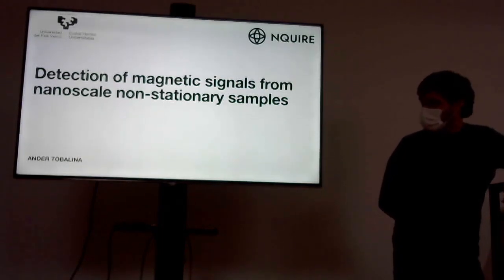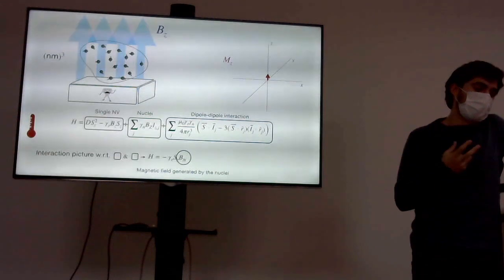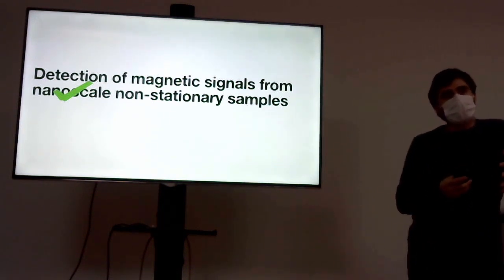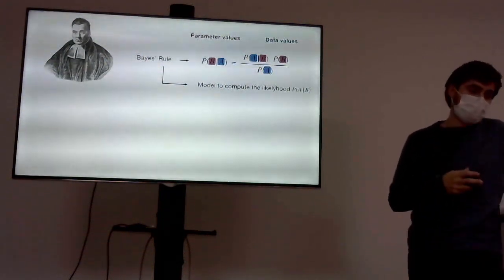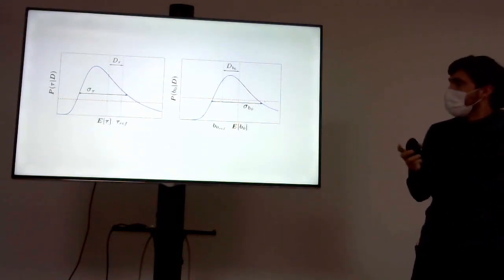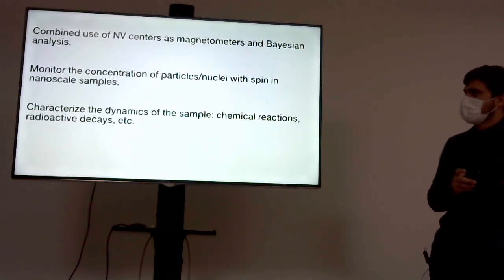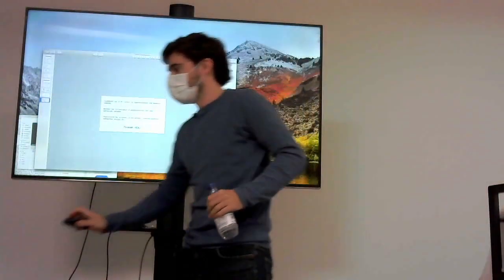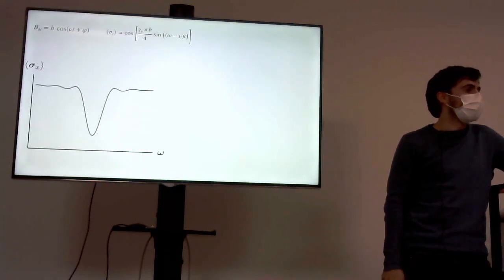Ander - Detection of magnetic signals from nanoscale non stationary samples